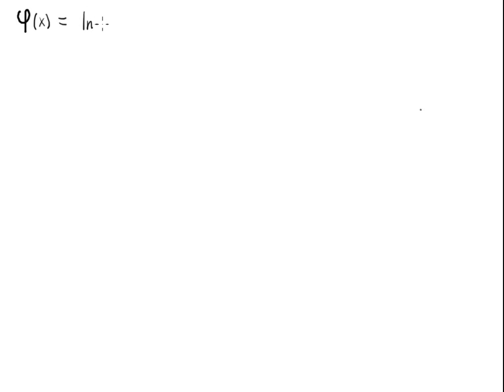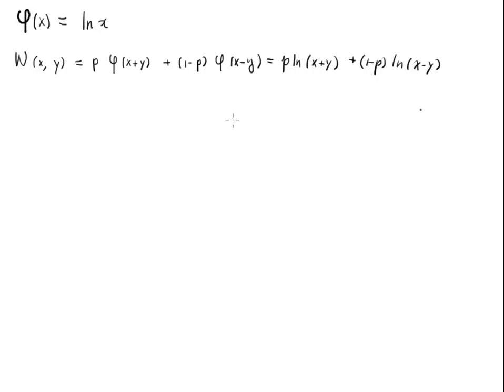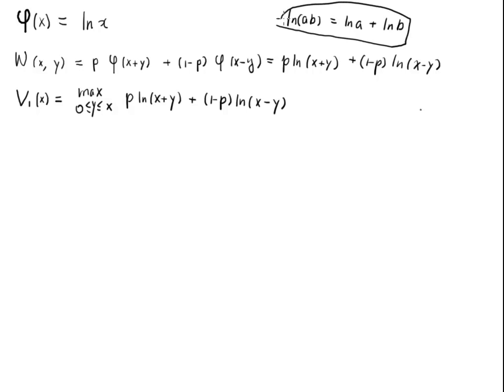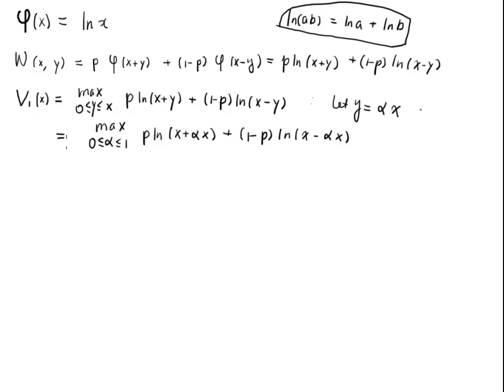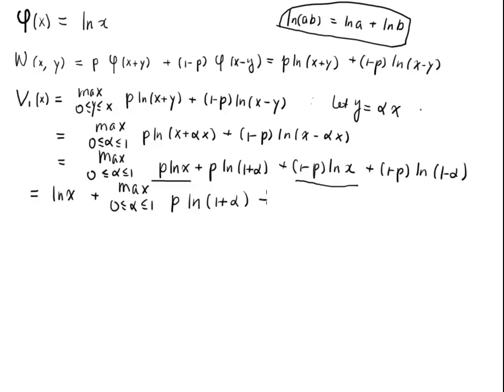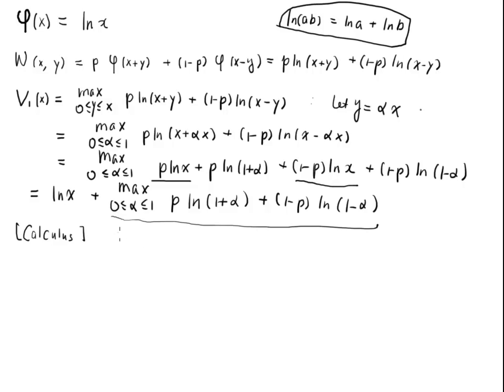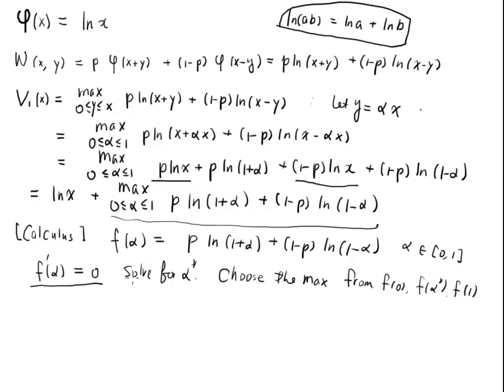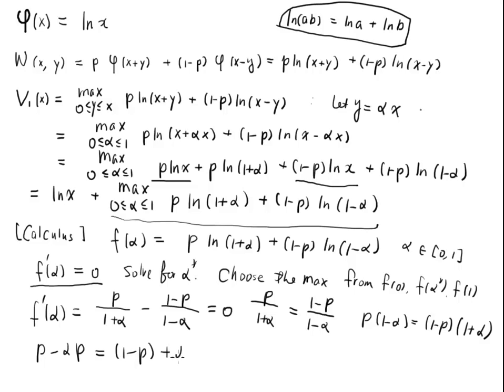Solving the Gambling problem 01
Dynamic Programming Problem: the gambling problem.